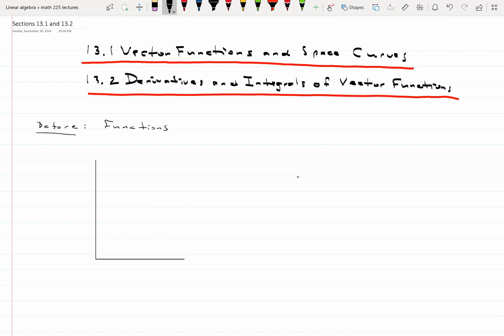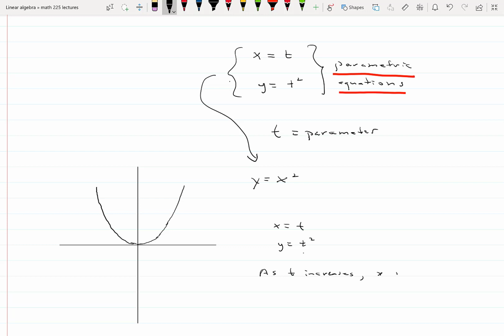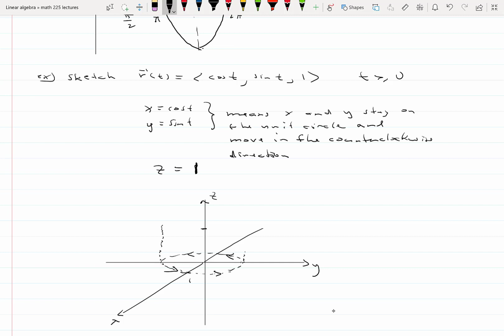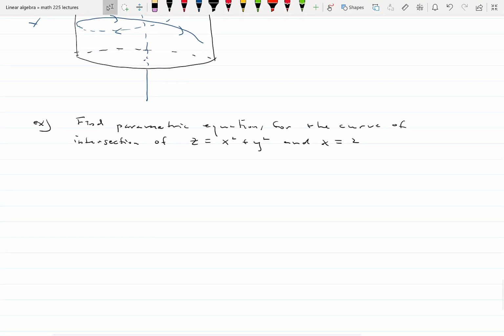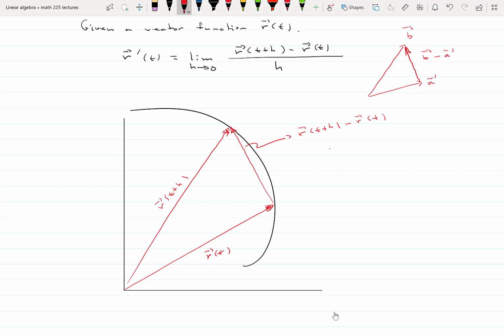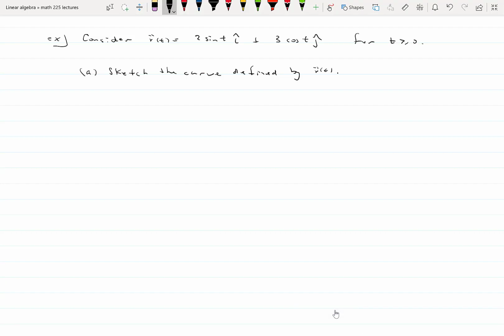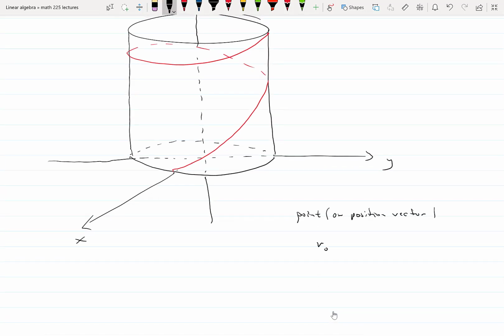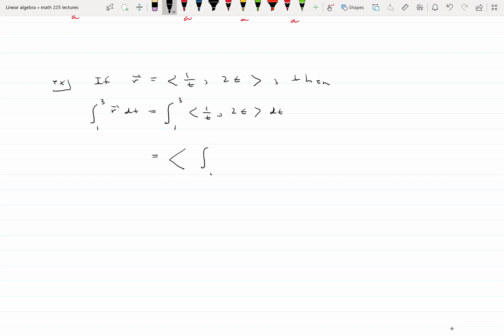math 225 lecture sections 13.1 and 13.2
This video segment covers sections 13.1 (Vector Functions and Space Curves) and 13.2 (Derivatives and Integrals of Vector Functions)